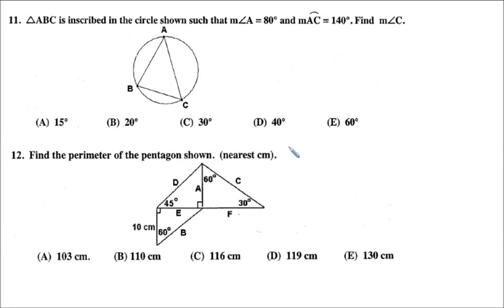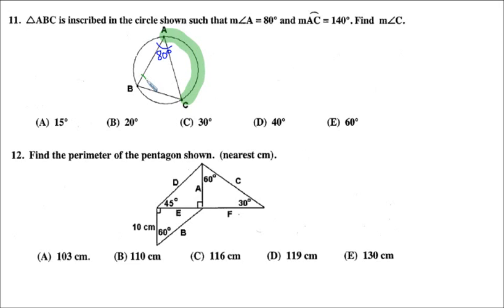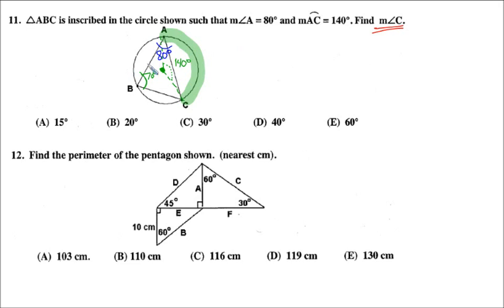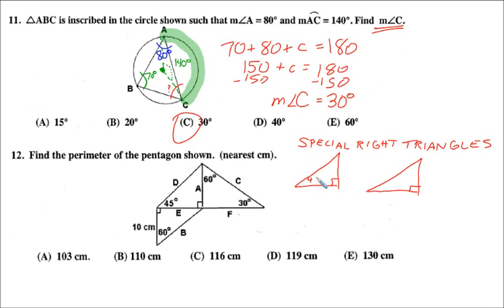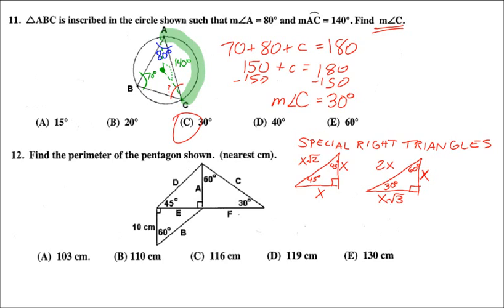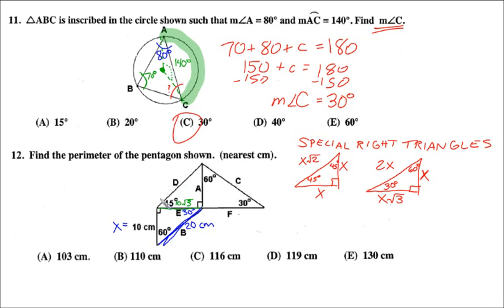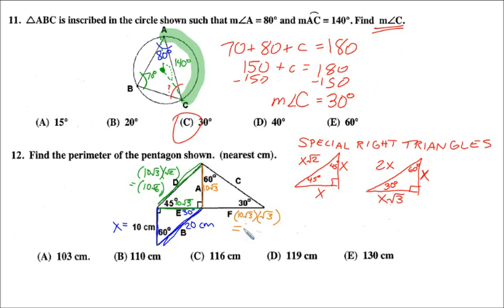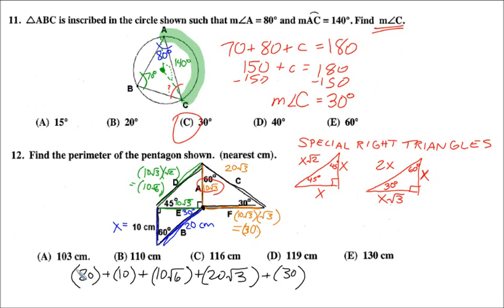UIL Math 2011S: Pt. 5 #11-12